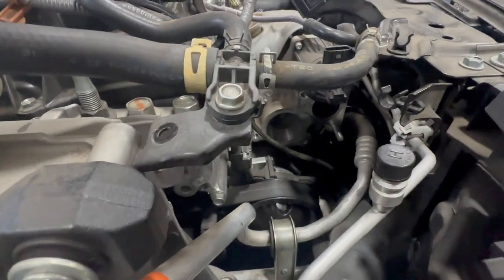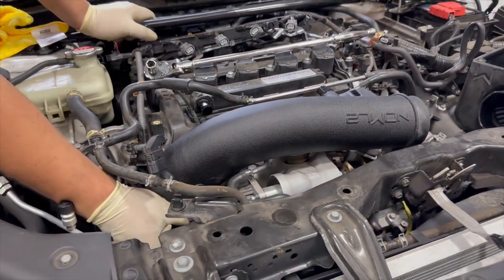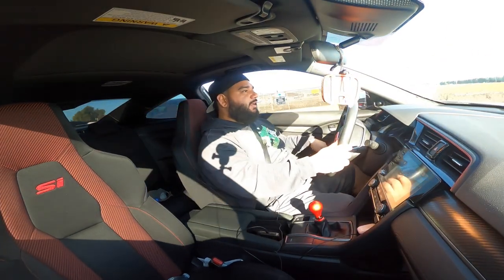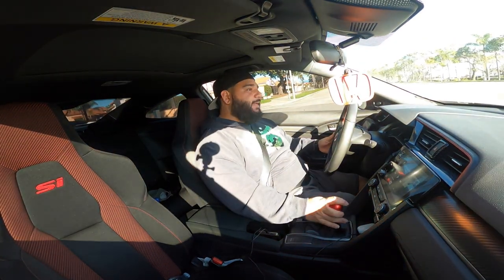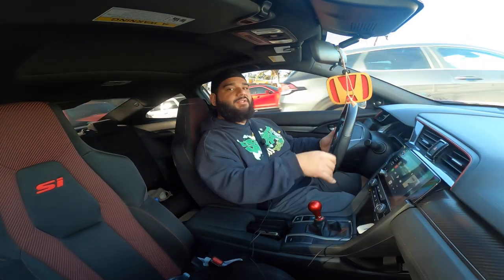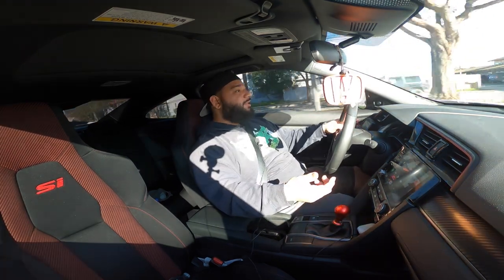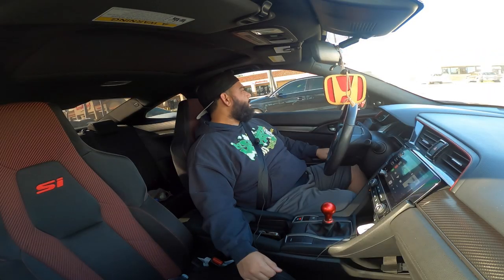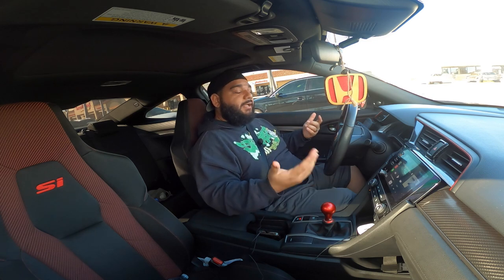My Civic Si can BREATH BETTER with this Mod | 27won Turbo Inlet Piping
My 2020 Honda Civic Si Mods:
Type R Retrofit Clutch from Na Performance
OEM Type R Hood
Eibach Sportline Lowering Springs
27won Cold Air Intake RACE MAF
27won Intercooler & Charge pipes
27won Strut Bar
Rv6 Frontpipe
Enkei TS5 Wheels
18x9.5 +38 Offset
255/35 All Season Goodyear Eagle F1
GT Style Front Lip (Ultimate Motor Sports)
Wing Stabilizers from SkiProductions (IG)
Caruse Design Rear Aero
VentusAutoWorks Side Skirt Splitter
ABS Type R Style Rear Diffuser
Ktuner V2
Phereable stage 2.5 Flex Fuel Tune
PRL Flex Fuel Kit
Hybrid Racing Shifter Assembly
Hybrid Racing Cable Bushings
Hybrid Racing Shift Knob
Universal License Plate Relocate Kit

IGNORE

8th gen civic si,tony castillo,10th gen civic si,2007 honda civic si,2022 civic si civic si review,new honda civic si,honda civic si review